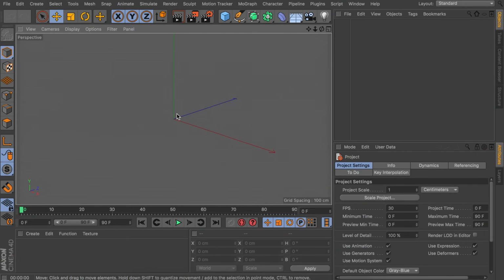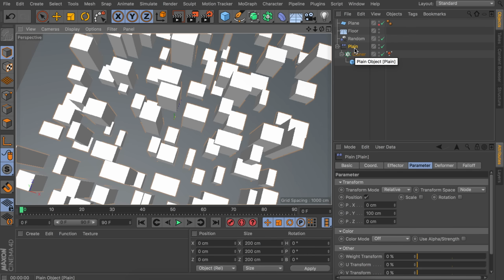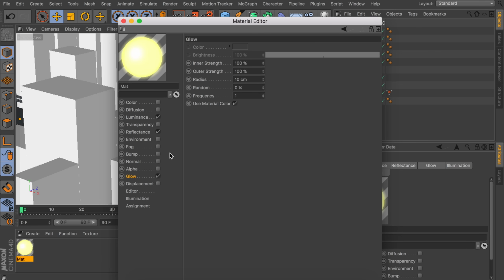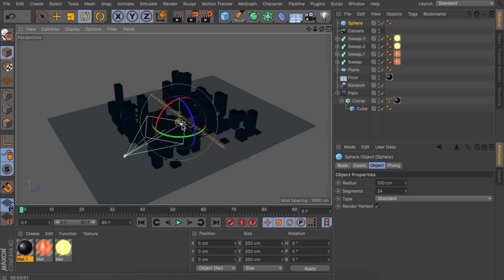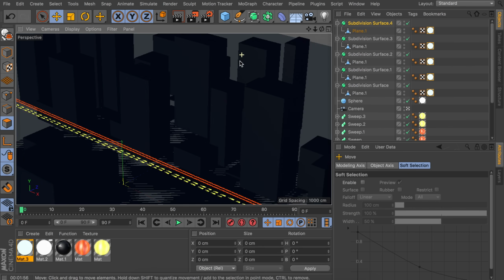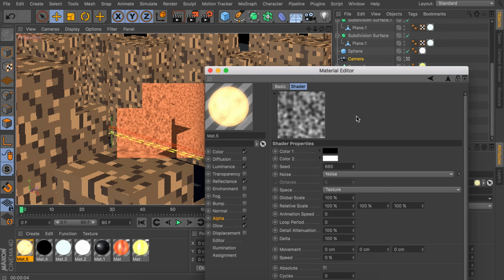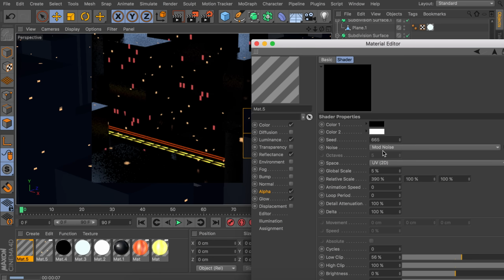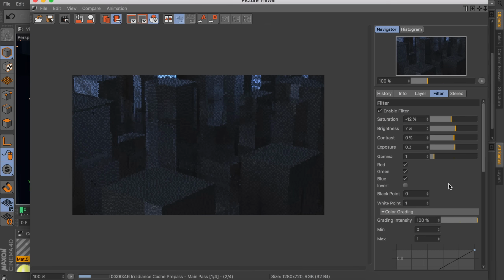Atmospheric Cityscape Modeling - Cinema 4D Tutorial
In this Cinema 4D modeling tutorial we are going to be taking a look at how to build this awesome atmospheric cityscape from legendary designer Gleb Kuznetsov. Be sure to check his work!